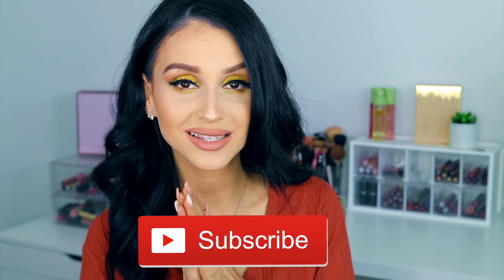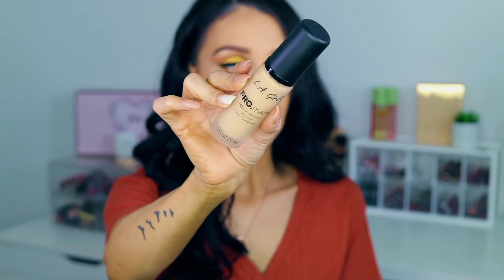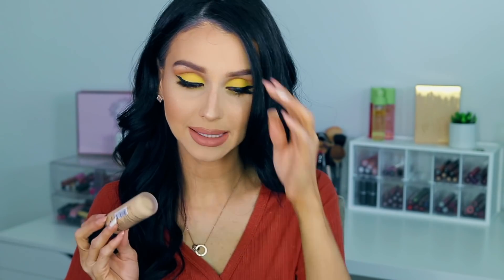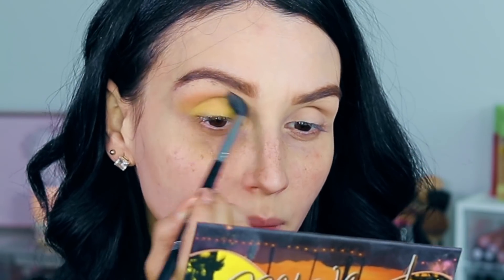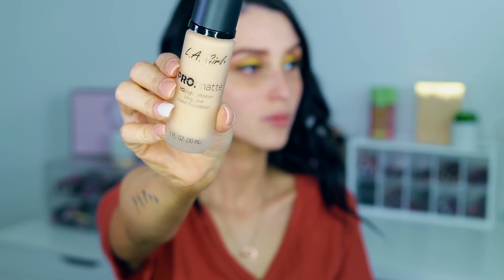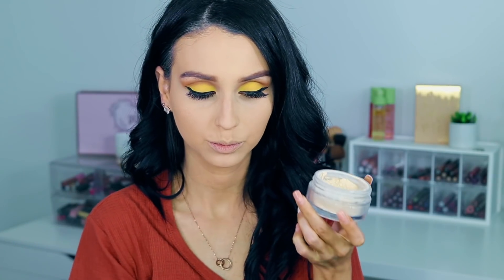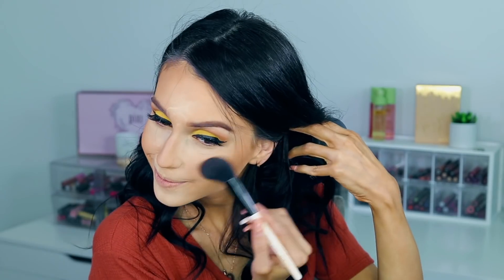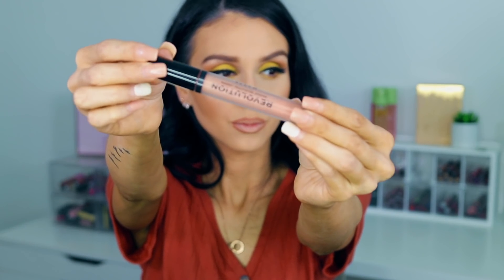YELLOW MAKEUP LOOK ⎮NEW LA GIRL FOUNDATION EASY LOOK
Hiii Loves, Here is a warm makeup look, Yellow look was so easy to create!! I used a new foundation from LA Girl! Hope y'all enjoy the video!!

MAKEUP USED
EYES:
COLOURPOP CUTE AF EYESHADOW PALETTE
BAEUTY FOR REAL LIQUID LINER IN FINISH LINEE
ARDELL LASHES DOUBLE DEMI WISPIES
ESSENCE COSMETICS FALSE LASHES MASCARA

FACE

PRIMER: COVERGIRL SKIN SOOTHING PRIMER
FOUNDATION: LA GIRL PRO MATTE FOUNDATION
CONCEALER: ELF COSMETICS 16 HR CAMEO CONCEALER
SETTING POWDER; COLLAB MAKEUP SETTING POWDER
CONTOUR: KATVOND SHADE LIGHT PALETTE
BRONZER: FENTY BEAUTY SHADY BIZ
HIGHLIGHT: ARTIST COUTURE "ILLUMINATI"
BLUSH: NOTE COSMETICS BLUSH

LIPS:

COVERGIRL LIP LINER:
MAKEUP REVOLUTION LIQUID LIPSTICK IN